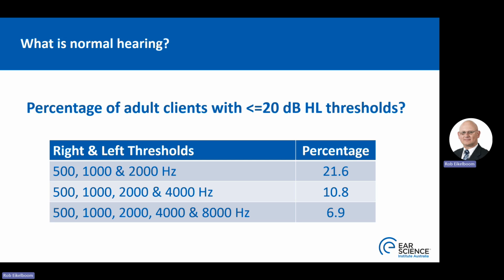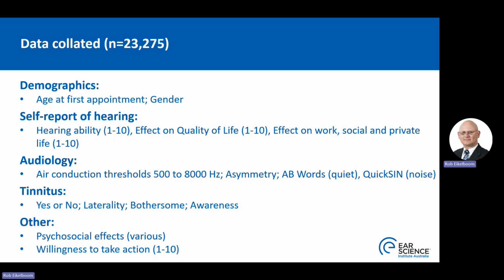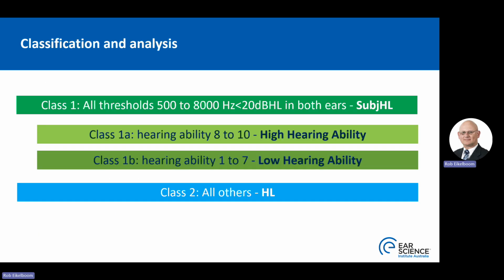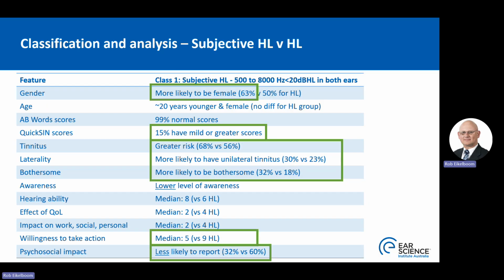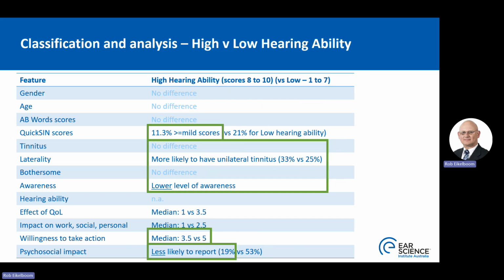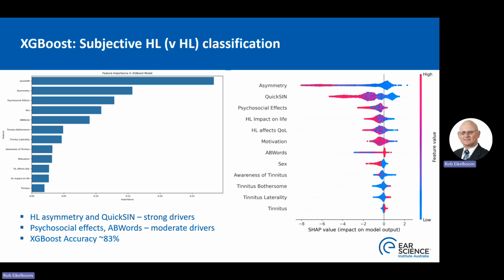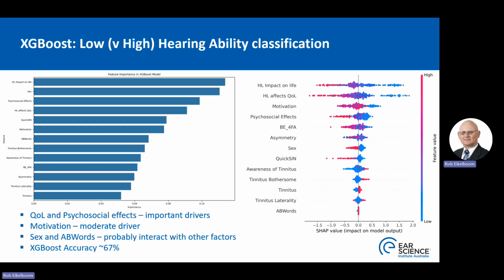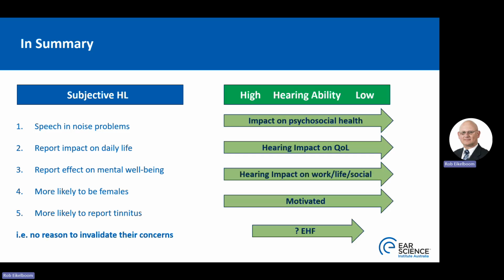Audiometrically normal, but attending an audiology clinic: using machine learning to learn more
Day 1 -  Room C - Session 1-C